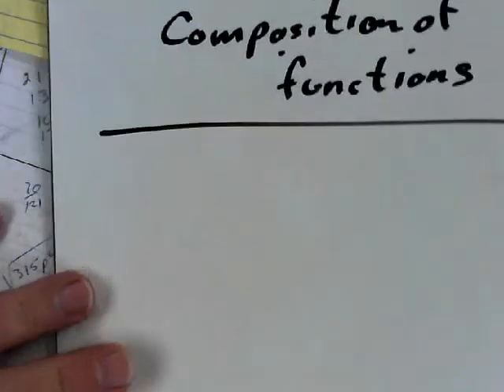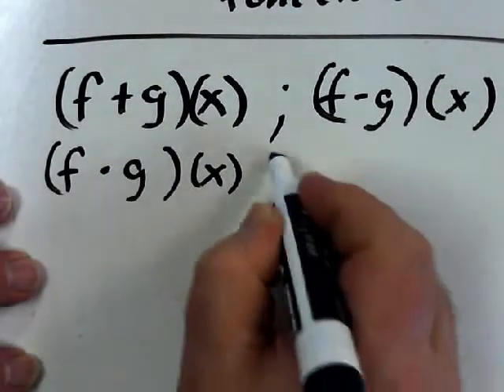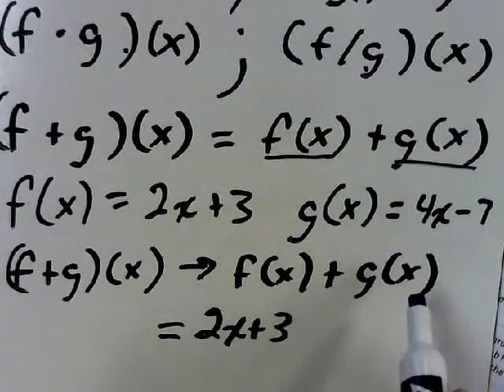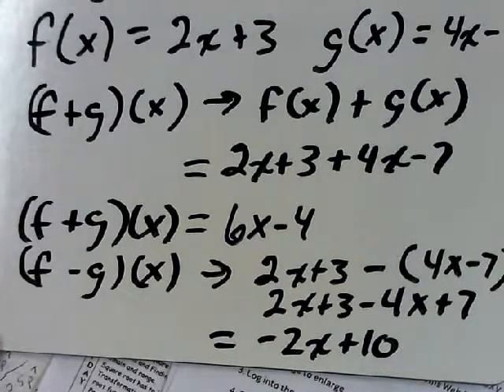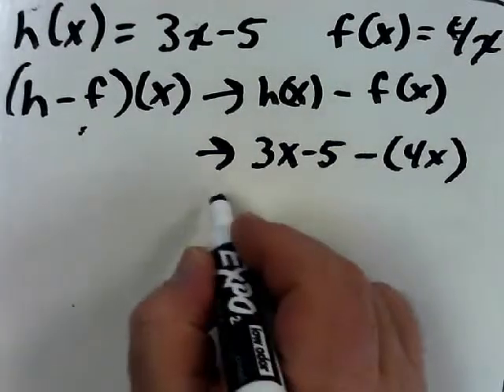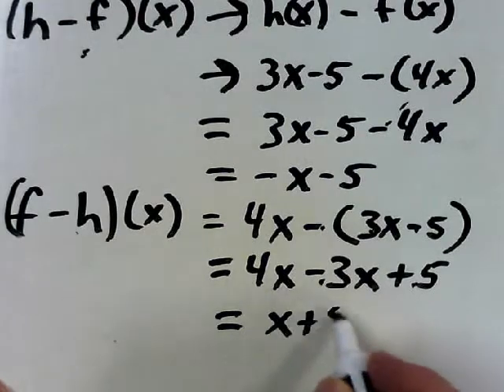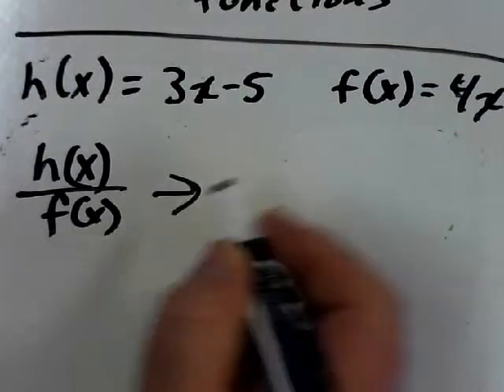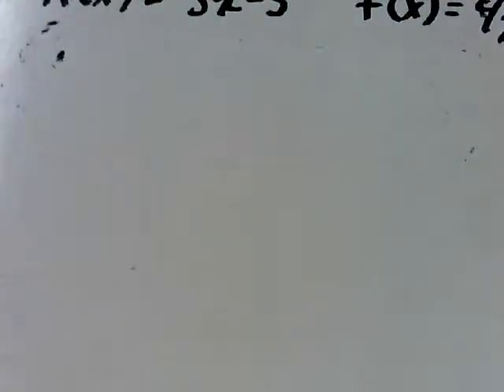Algebra II Sec 7 1 Part 1